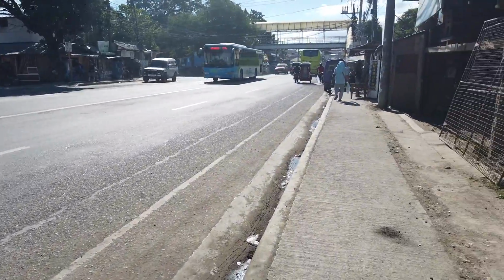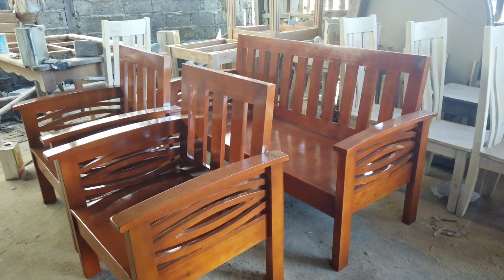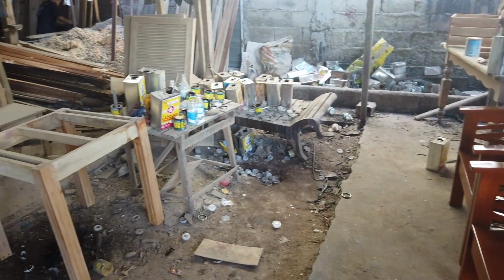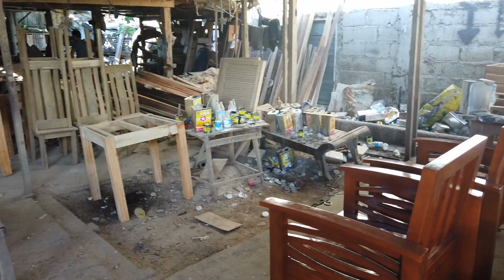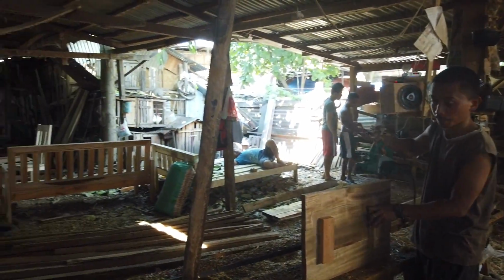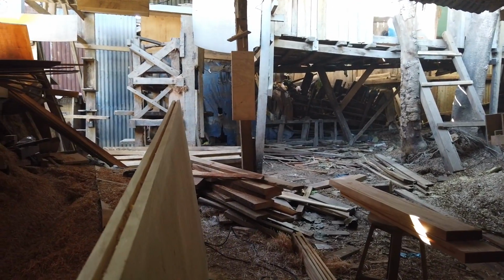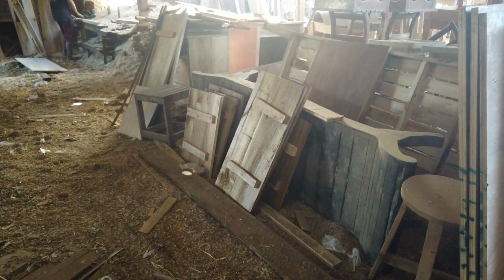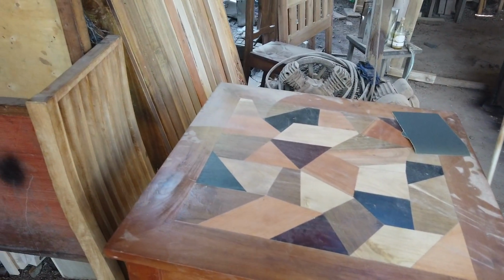Wooden Furniture Factory In The Philippines.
I visit a wooded furniture factory in the Philippines. Located at Tabunok, Talisay City, Philippines.